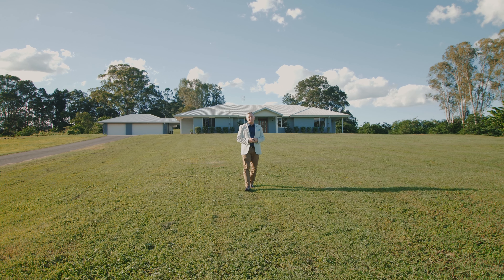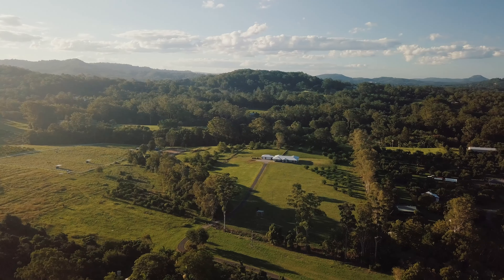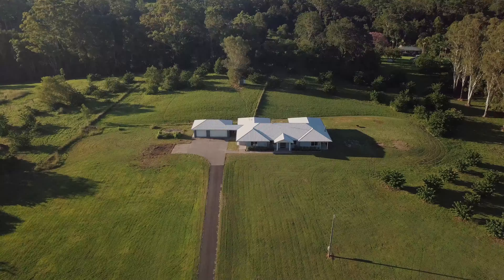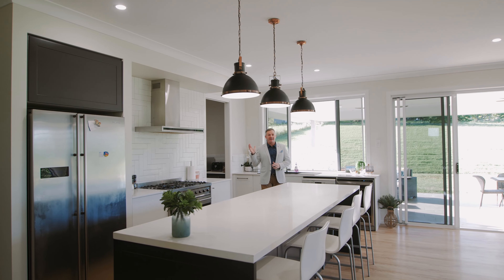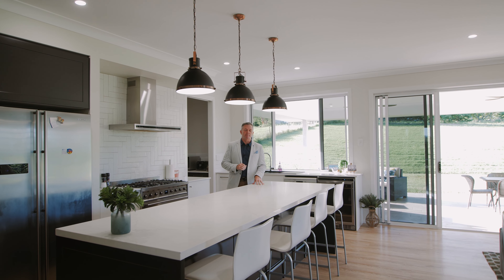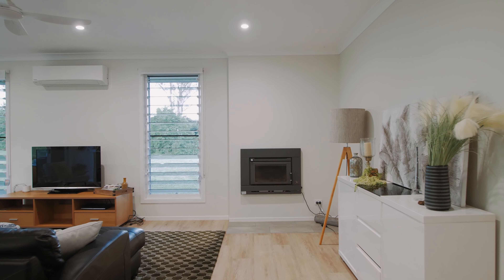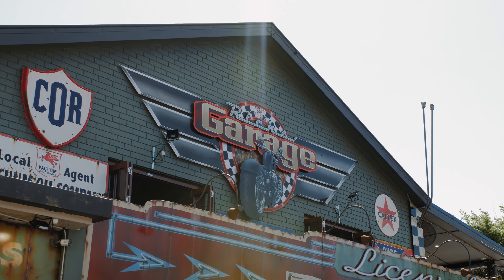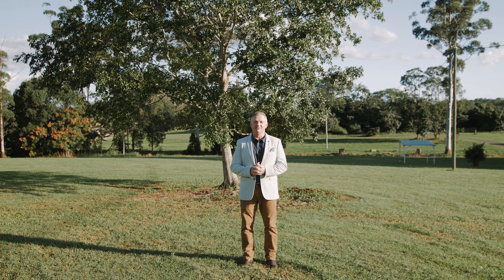11 Cornelius Road, Palmwoods - McGrath Sunshine Coast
11 Cornelius Road, Palmwoods - McGrath Sunshine Coast